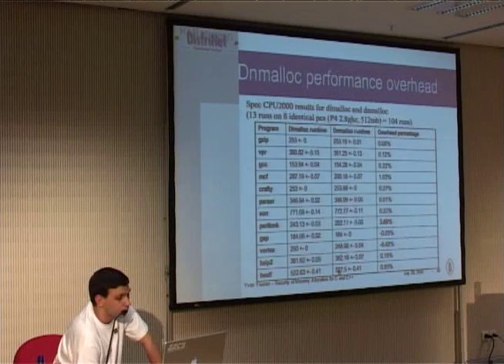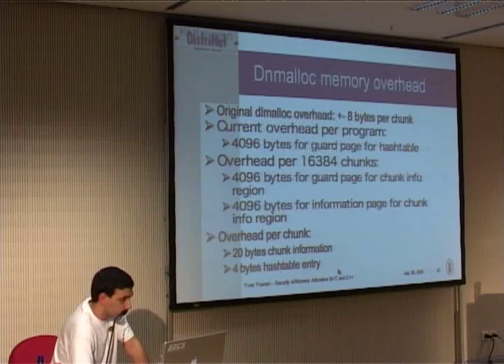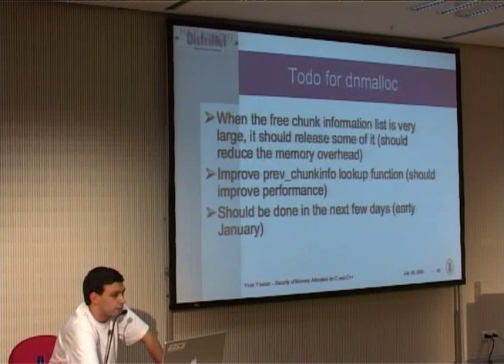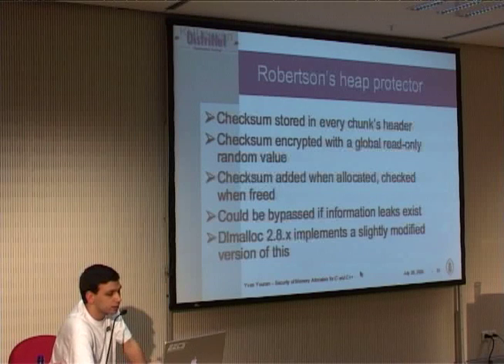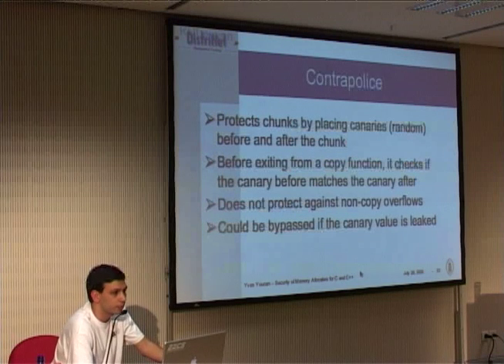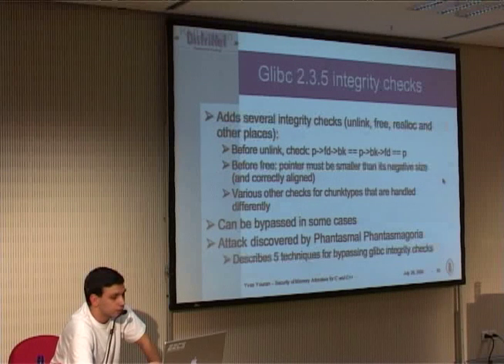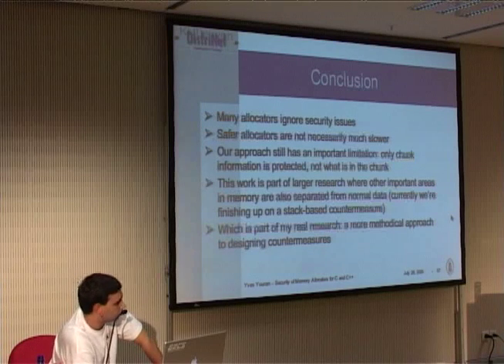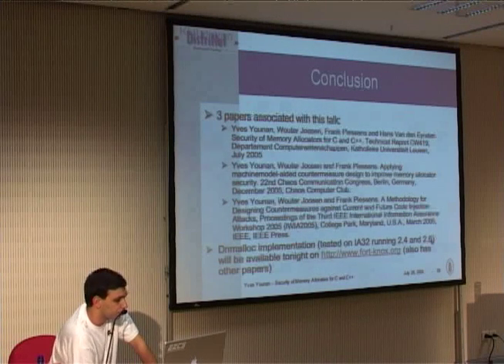22C3 memory allocator security (3/3)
22C3 memory allocator security (3/3)